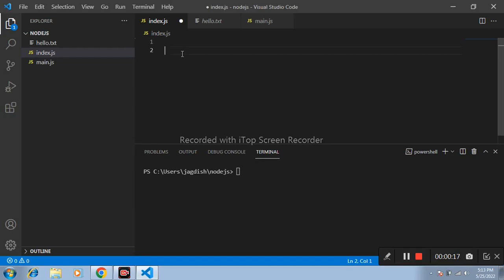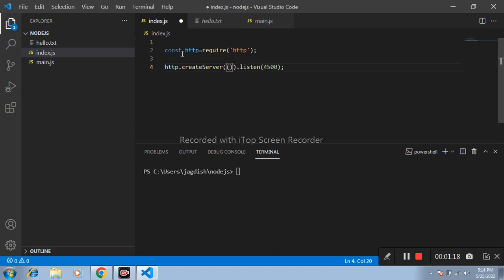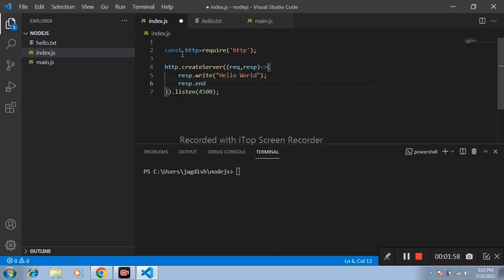Node js Tutorial : #6 Make Server in Node js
Hello Friends, In this video we will make server in node js.